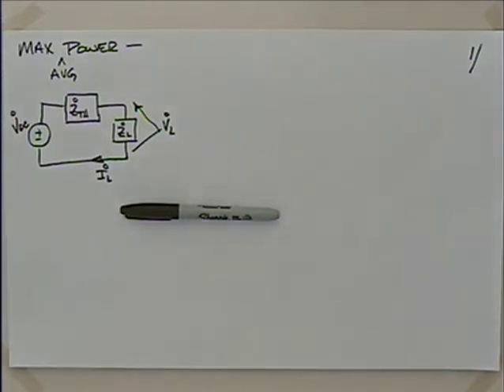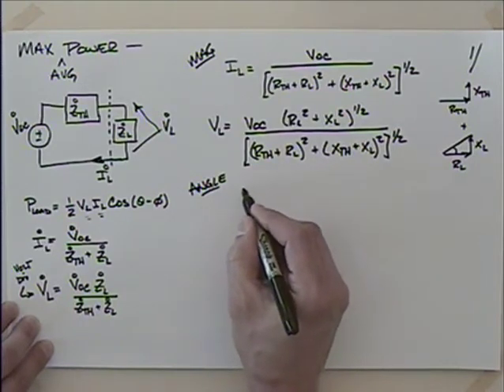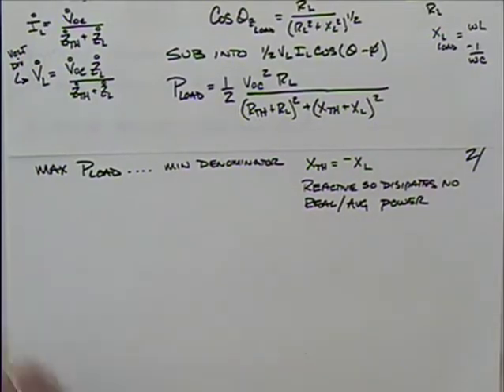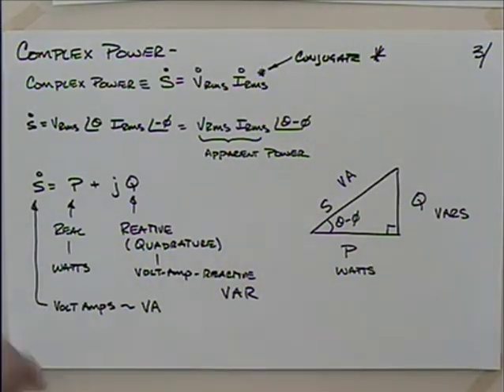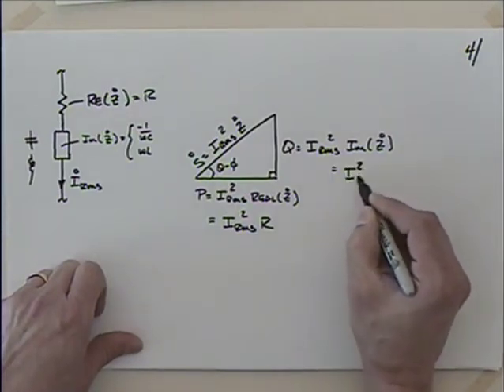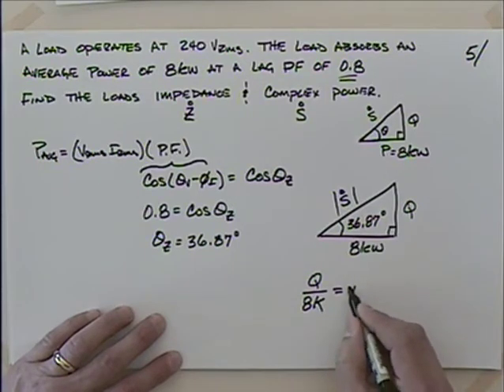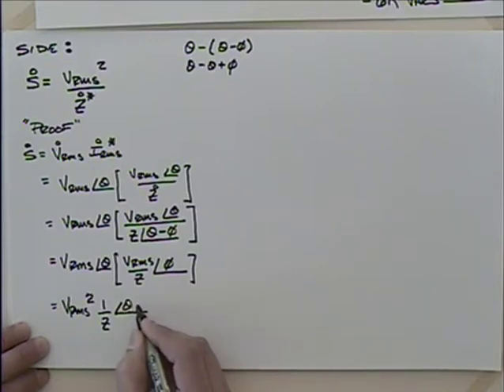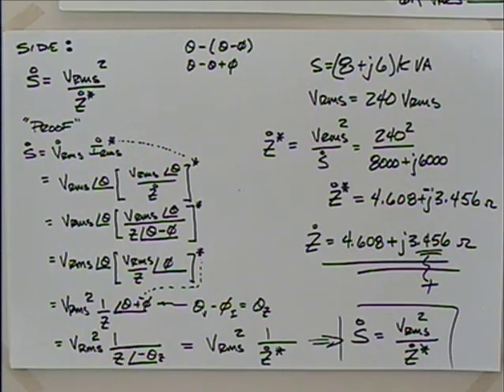EGR 202 Lec 8